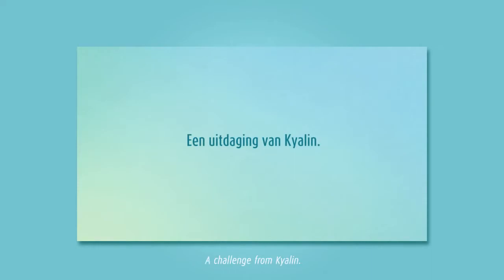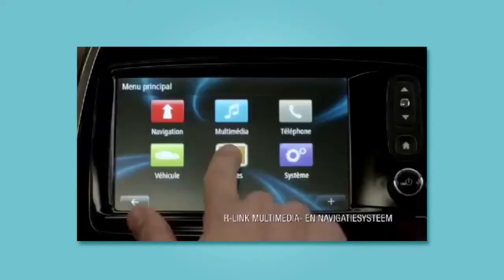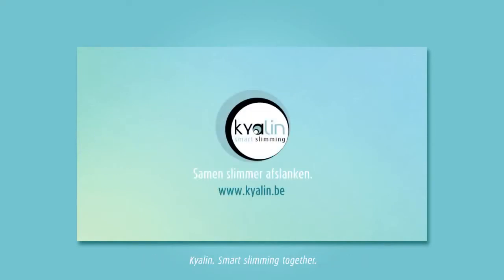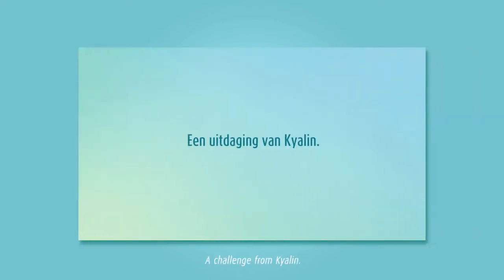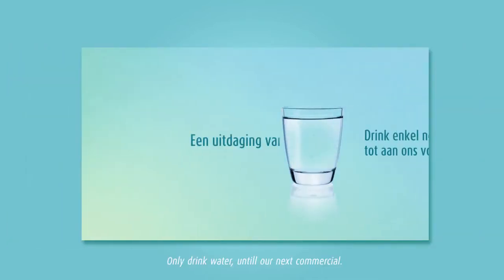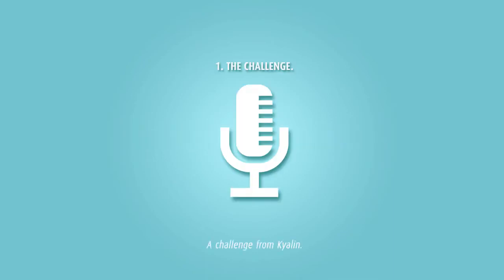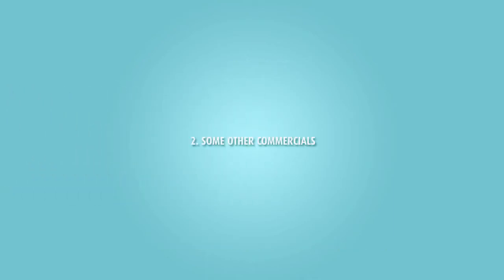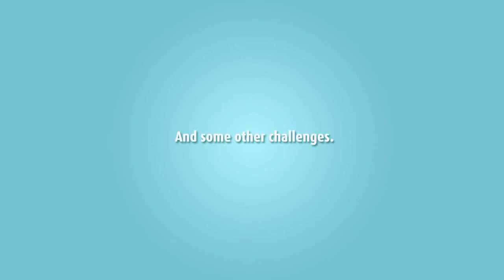[디지털마케팅] Kyalin: 진정 소비자를 위한 광고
Kyalin: Commercial Break Challenges. Kylin은 벨기에의 사회복지 브랜드입니다. 이들은 상업적인 광고가 아닌 진정 소비자를 위한 광고를 위해 남들은 1초도 아까워하는 광고를 반으로 줄여서 시청자에게 미션을 줍니다. 광고가 나가는 동안 스트레칭하기나 물마시기 등 간단하고 유익한 미션을 전달 함으로써 자사의 브랜드의 이미지를 긍정적으로 바꾸는데 큰 영향을 줍니다.